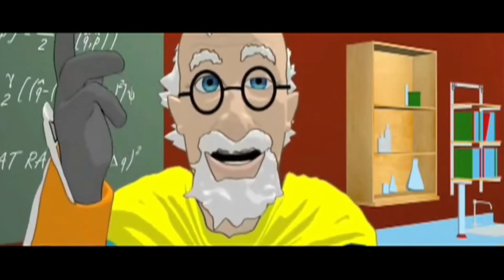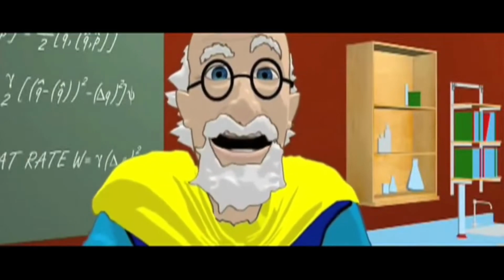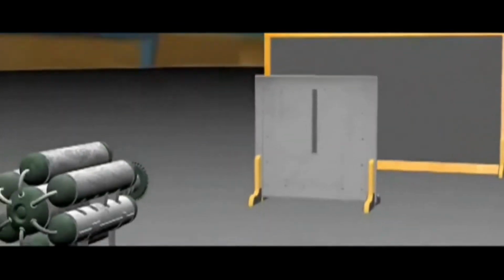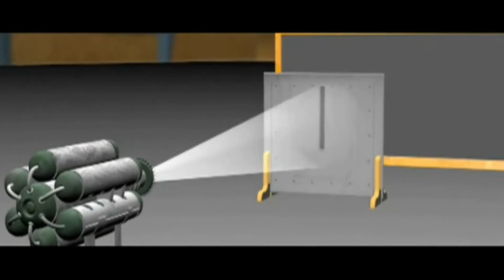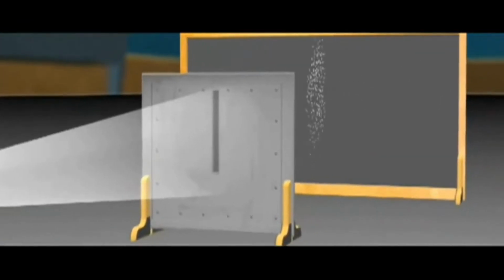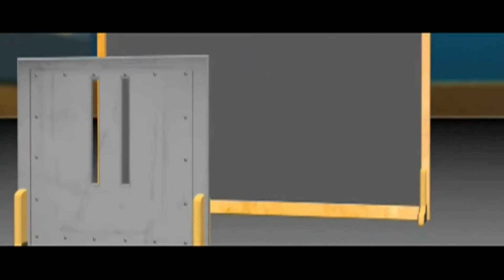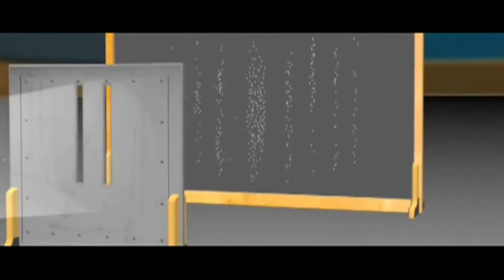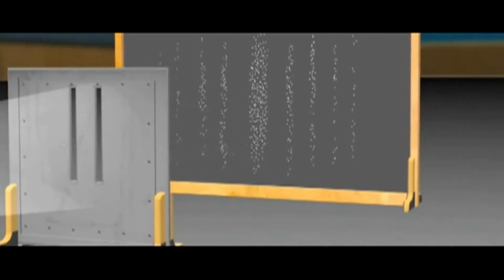How Manifestation Works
Hi everyone, Daniel here and thanks for joining me for another video.
In this video we are going to follow on from where we left off in the last where we explored and showed how Everything is Energy.

I really suggest watching that one first before watching this one. If you missed it, here is a link for ease of navigation:

In this video thought, we look into the "Double Slit Experiment" famously performed by Thomas Young and dive into what it suggests for us all not only on a personal but more importantly, a planetary level.

Big love to you all as always,
Daniel

Spiritual Coach
Intuitive Energy Therapist
Reiki Master and Teacher
Creator of the award winning Synergistic Energy Therapy
Creator of Orgone Pyramids UK.

- EMF and subtle energy protection and healing devices.